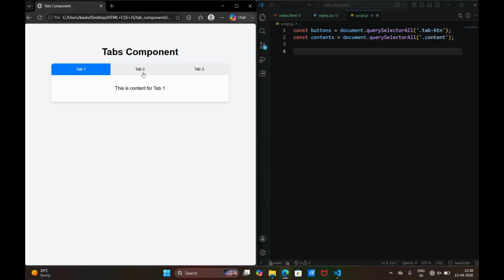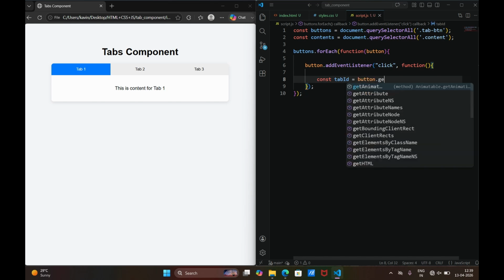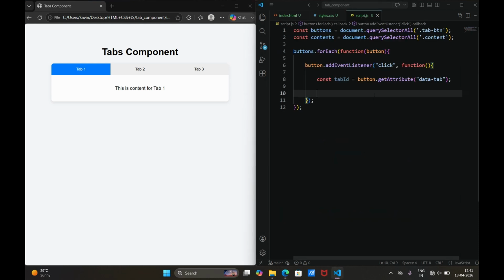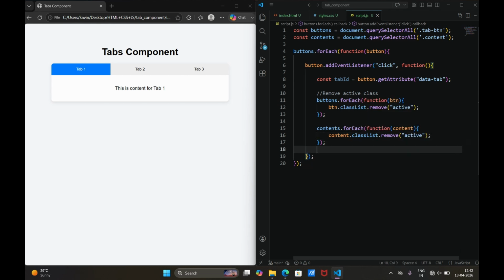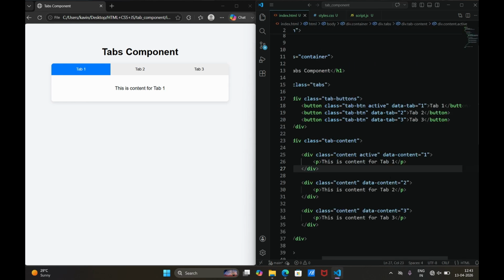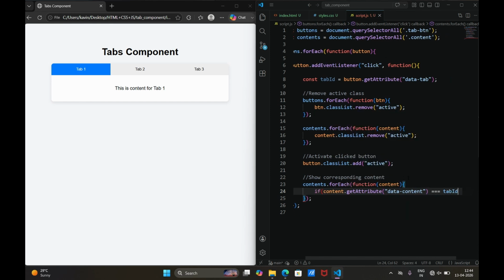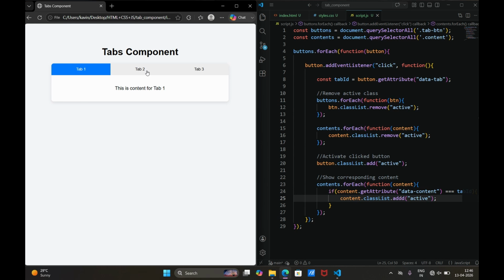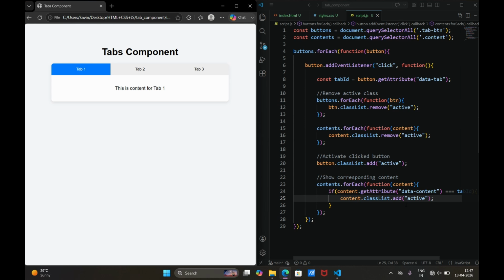Building a Tab Component Using JavaScript | Exploring JavaScript Day 26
In this video, we build a Tabs Component using JavaScript.
This project demonstrates how to switch between multiple views using class-based state management.
We create tab buttons and dynamically display the corresponding content when a tab is clicked.

Features implemented:
• Switch between multiple tabs
• Highlight active tab
• Show corresponding content
• Clean grid-based layout

Concepts covered:
• JavaScript class switching
• DOM manipulation
• Managing UI state
• Mapping buttons to content

Technologies used:
HTML
CSS (Grid layout)
JavaScript (DOM + logic)